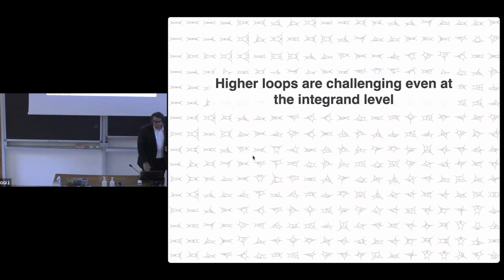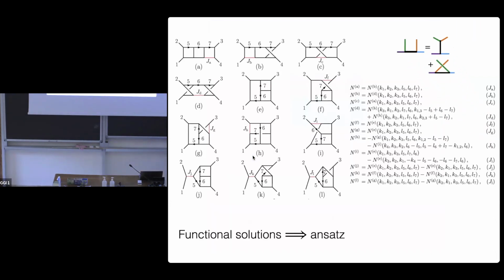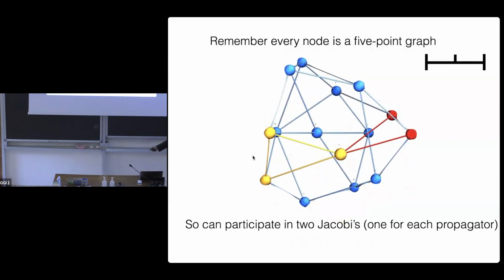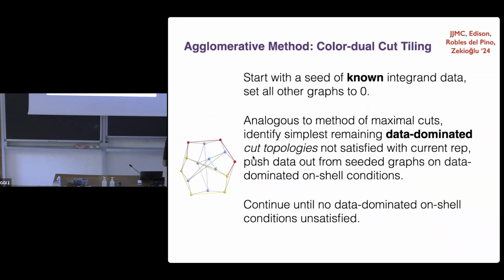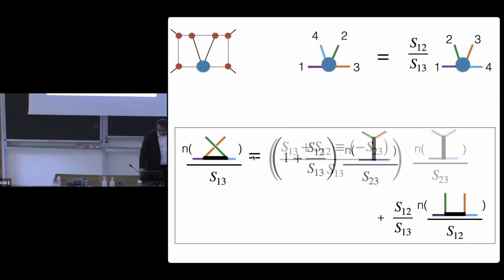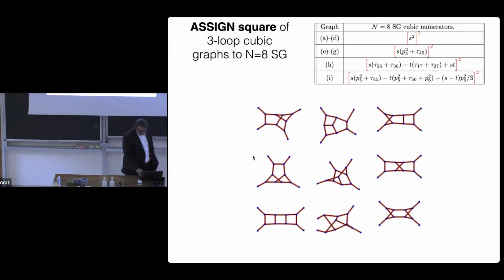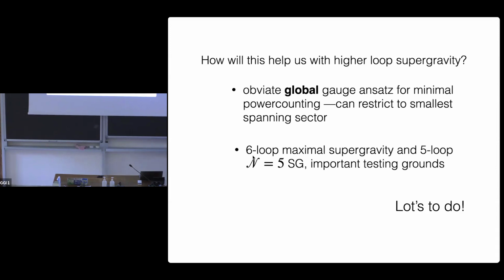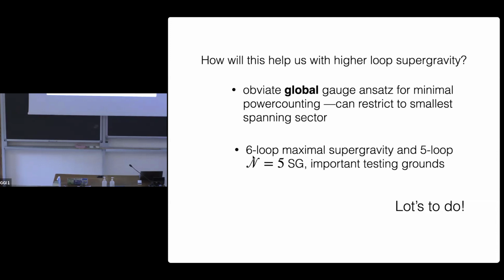John Joseph Carrasco: "Color-dual cut tiling: N=8 supergravity from positivity"